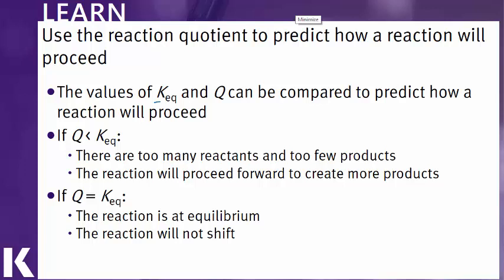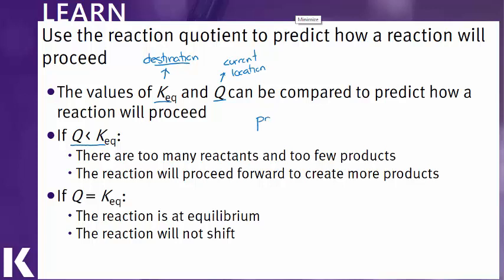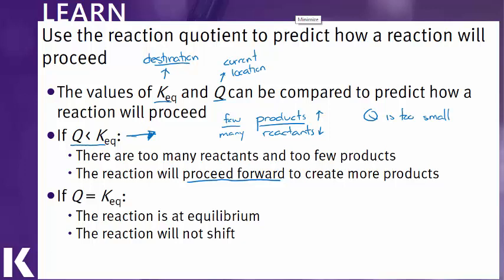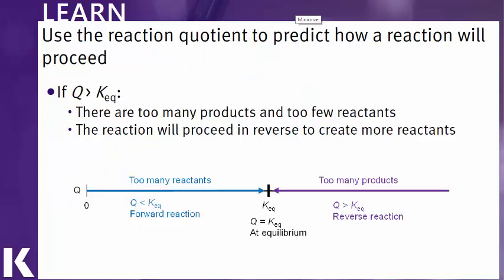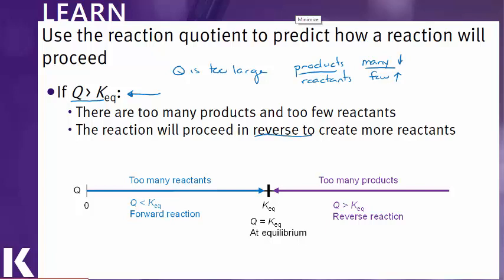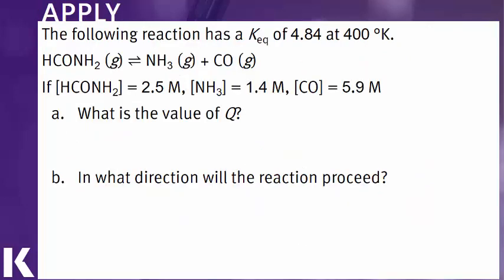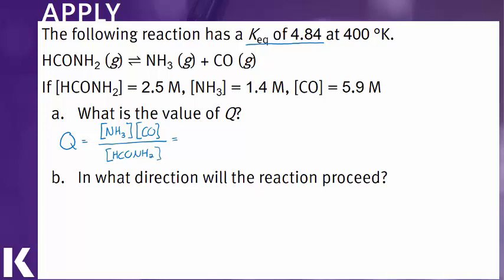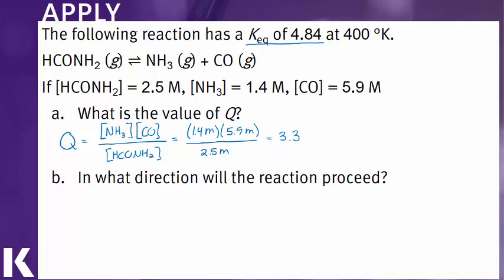Chemistry Review: Using Reaction Quotient to Predict How a Reaction will Proceed | Kaplan MCAT Prep